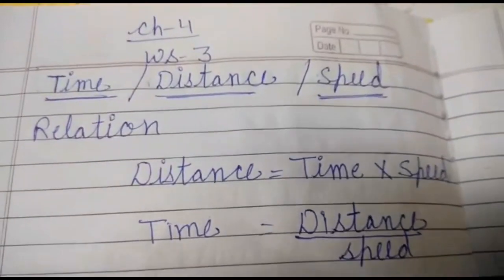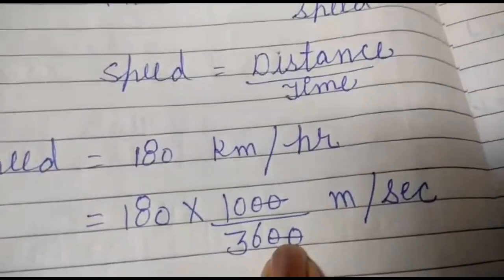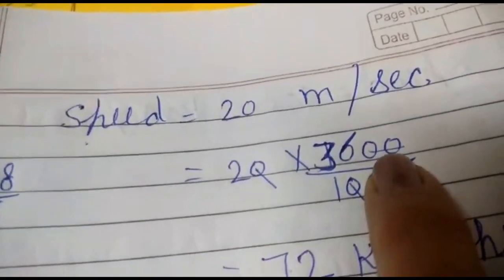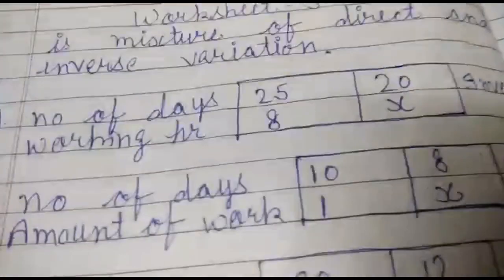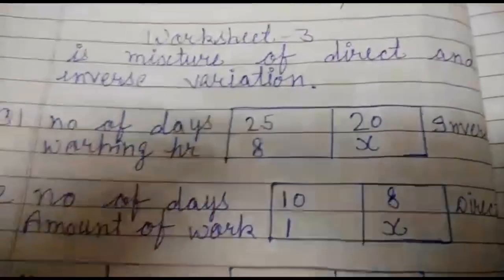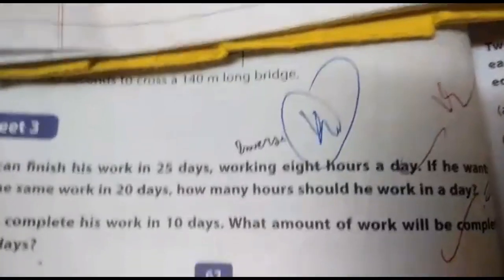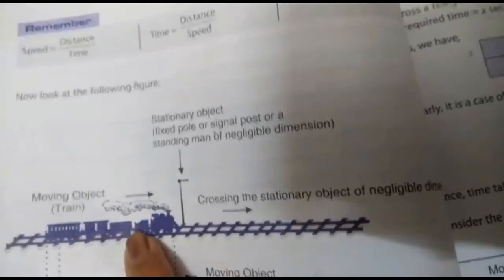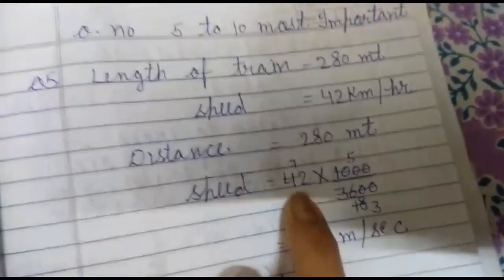Class 8: Maths (Speed/Distance and Time)